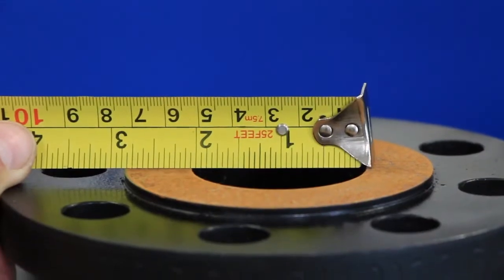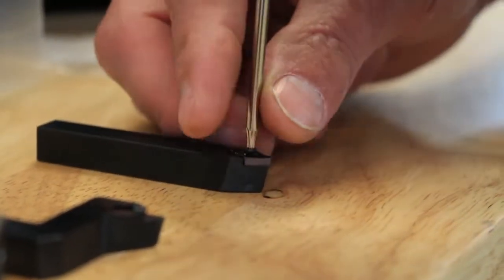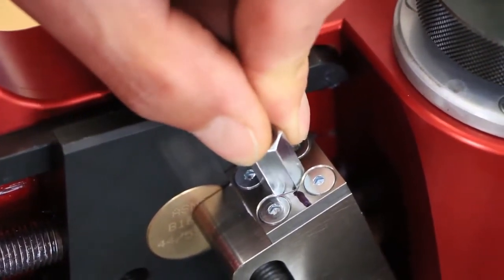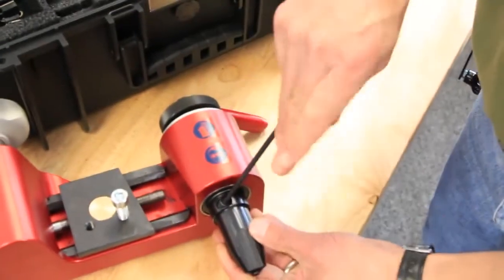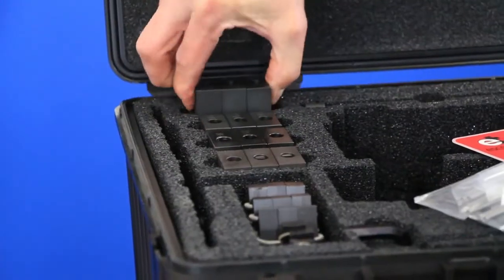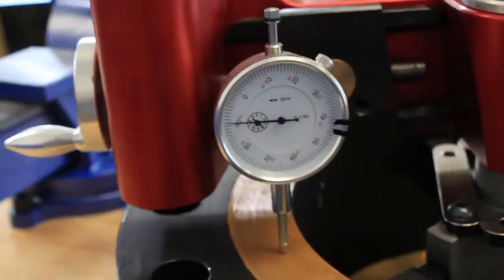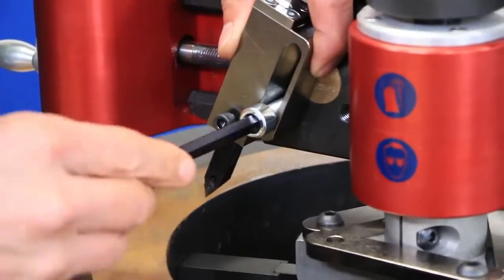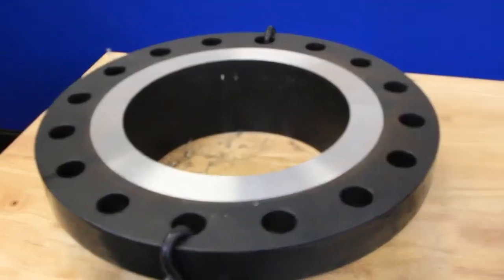Pipeq Flange Hog 110 demonstratie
ESCO® bevelmachines uit de Millhog® serie hebben een torsievrij en zelfcentrerend klemsysteem. De EscoLock® beitelopname zorgt ervoor dat de toolbits muurvast vergrendeld zitten om trillingen en vroegtijdige slijtage van het snijgereedschap te voorkomen. De ESCO® toolbits, gemaakt van T-15 gereedschapstaal, hebben een ideale geometrie om maximaal te kunnen verspanen en warmteopbouw in de toolbit te minimaliseren. ESCO® bevelmachines zijn robuust, betrouwbaar, veelzijdig en eenvoudig te bedienen om elke klus goed, op tijd en binnen budget uit te voeren.